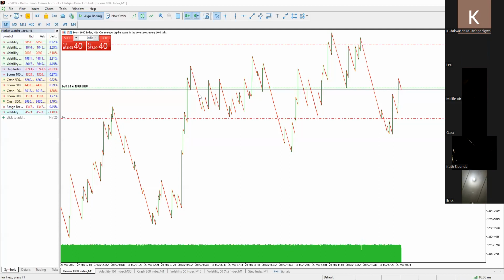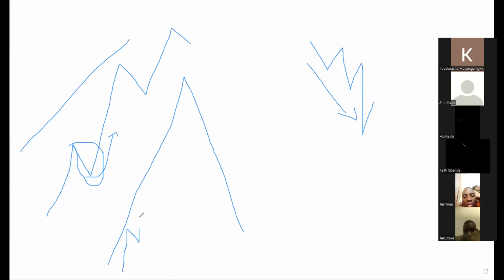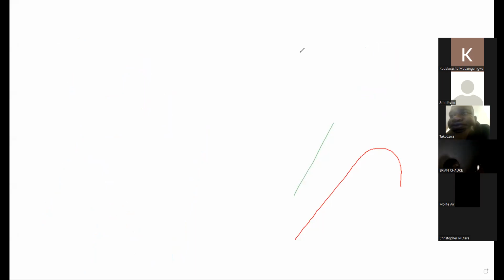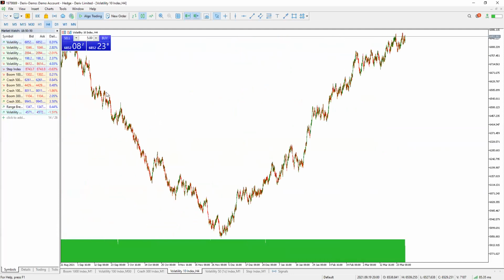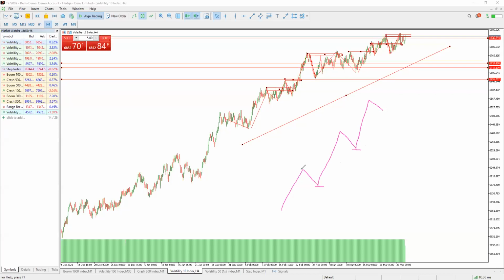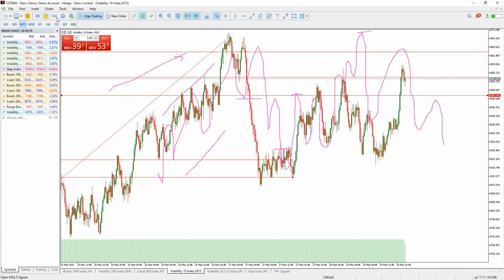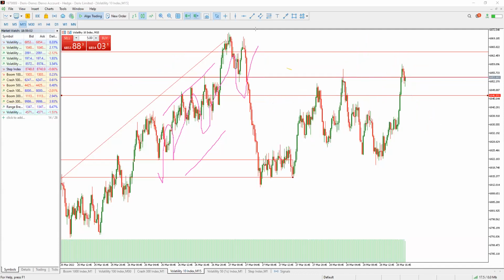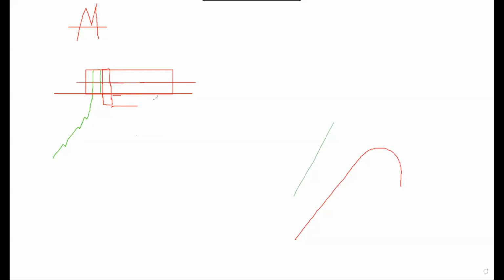Basic Trading Free Zoom Session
Free zoom sessions with questions and answers